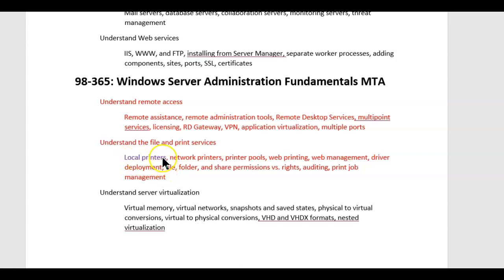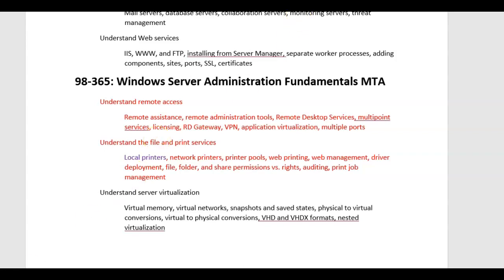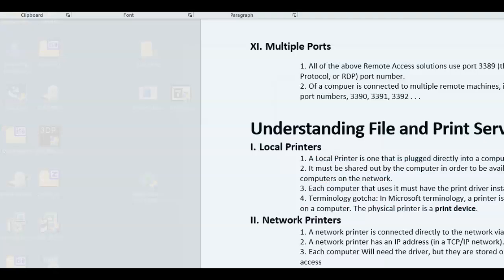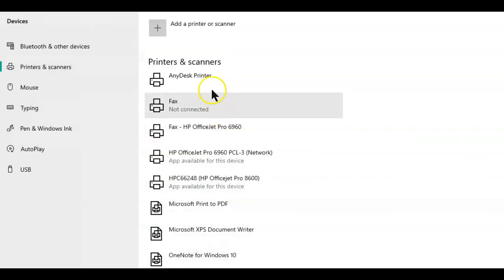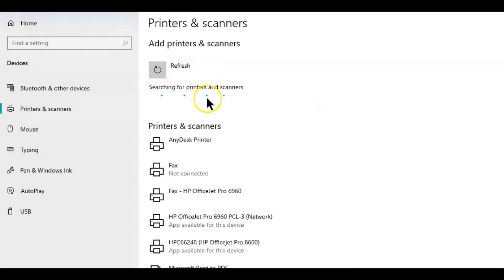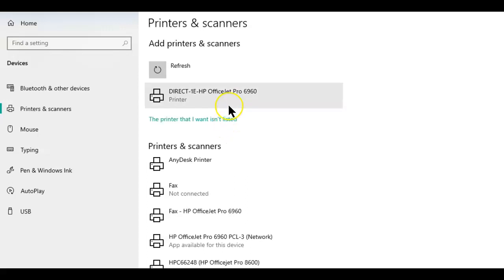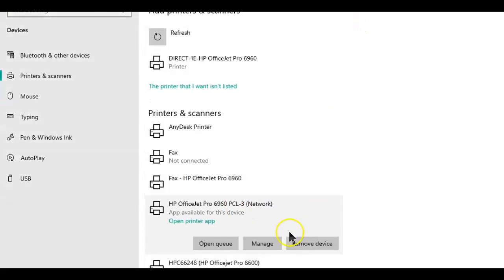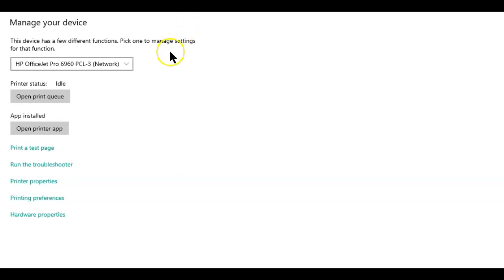Server MTA Local Printers